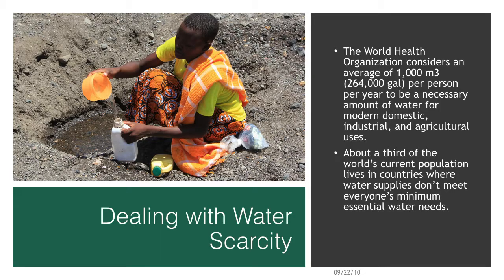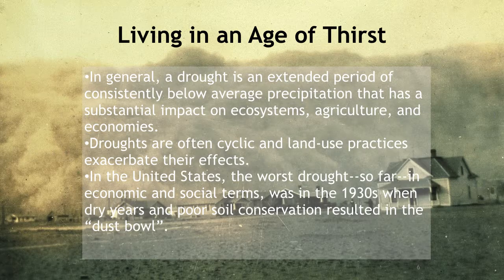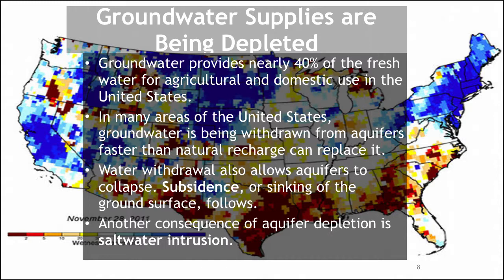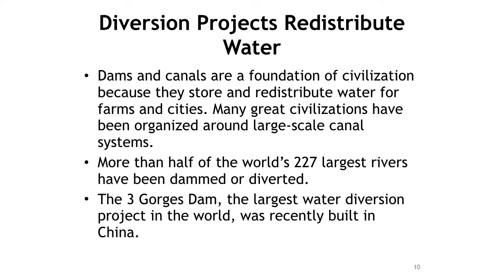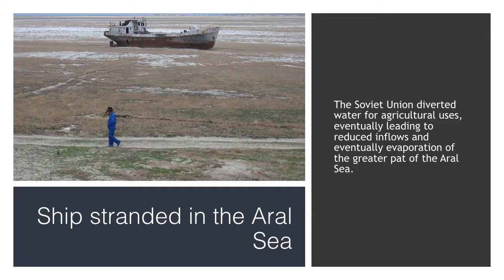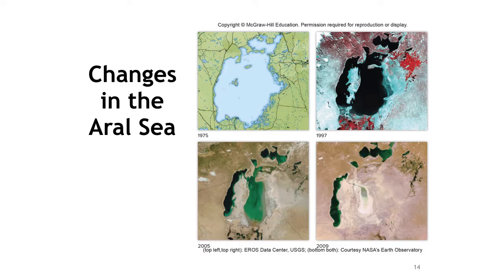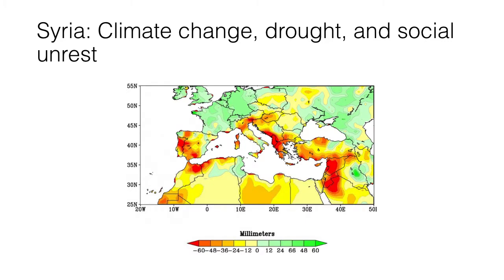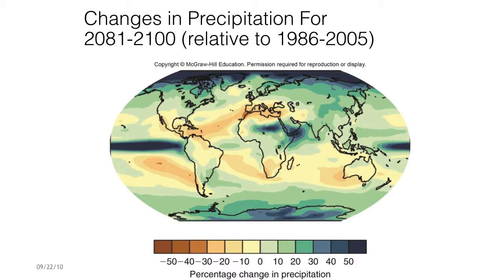11 3 water scarcity copy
This lecture covers the consequences of over-using available water resources. Wed discuss questions such as Where are water resources limited?and What are the consequences of unchecked water use?